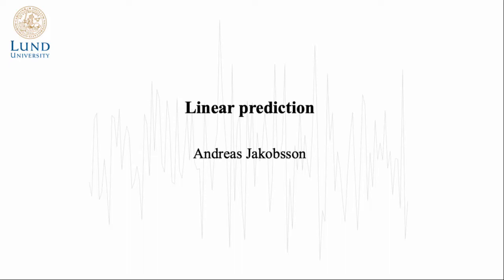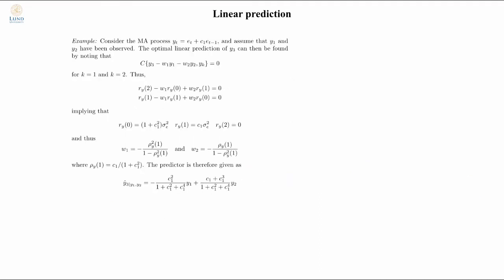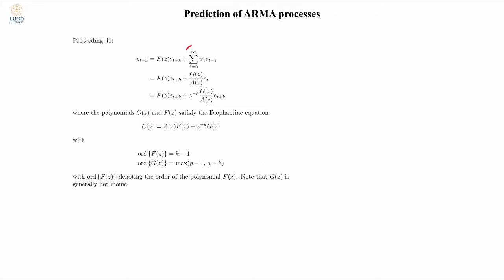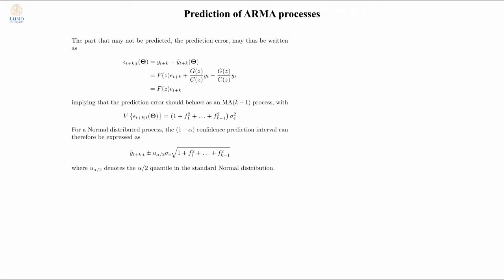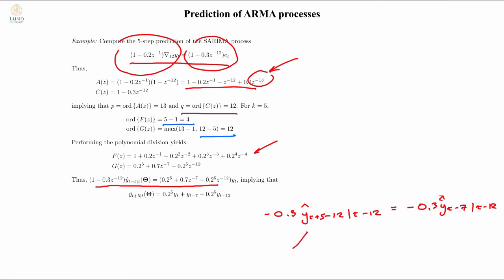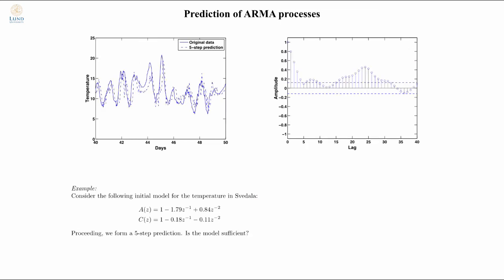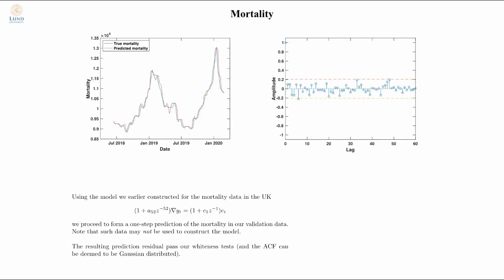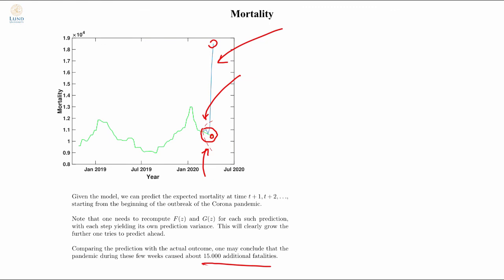23 Linear prediction